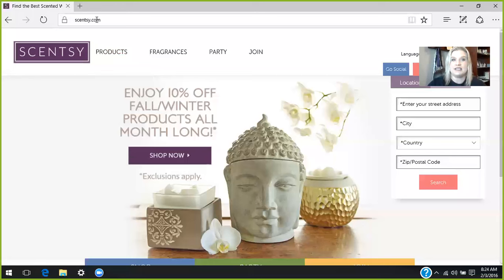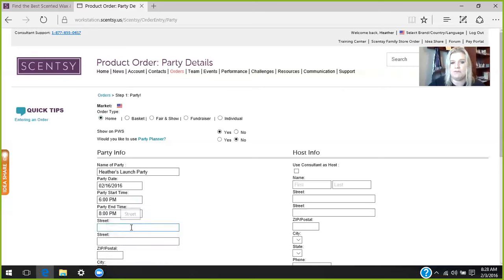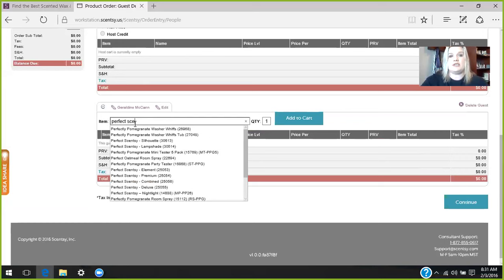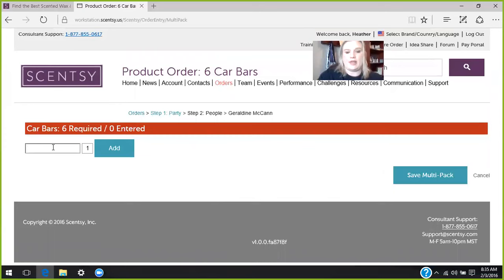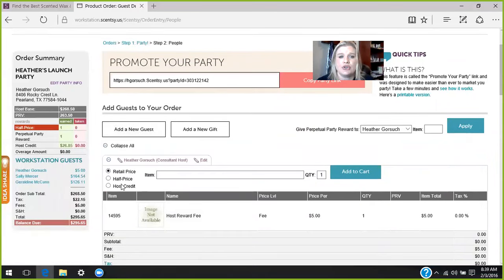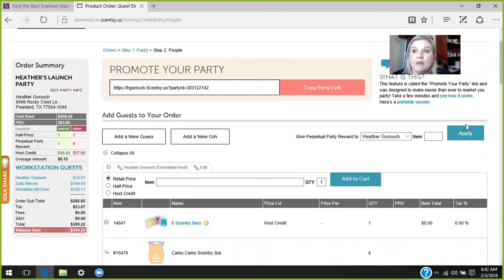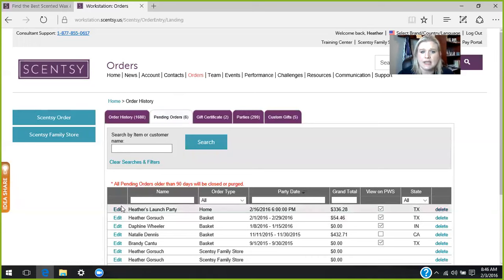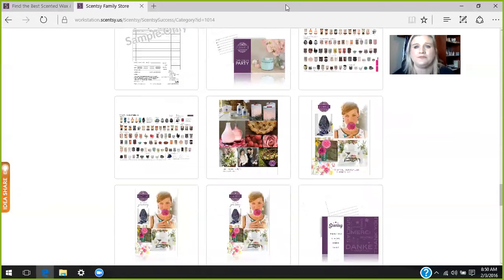New Consultants: Setting up and entering your first order